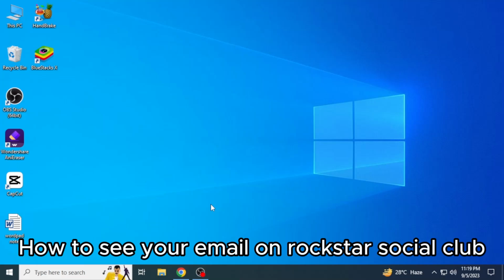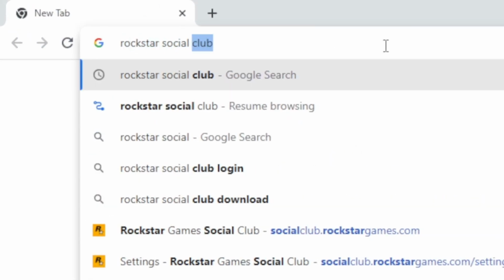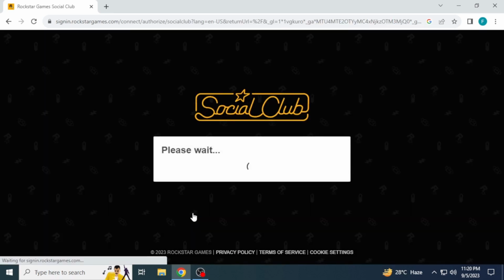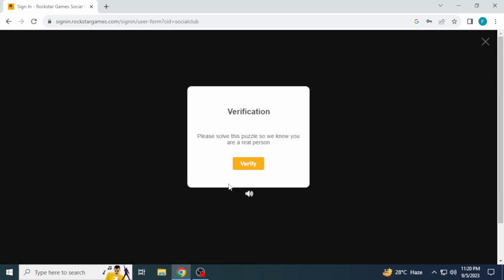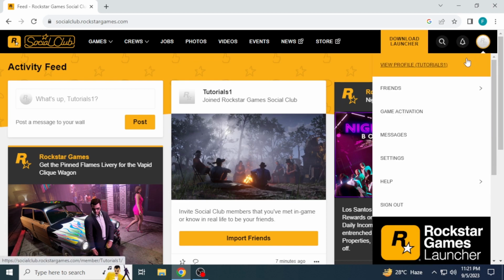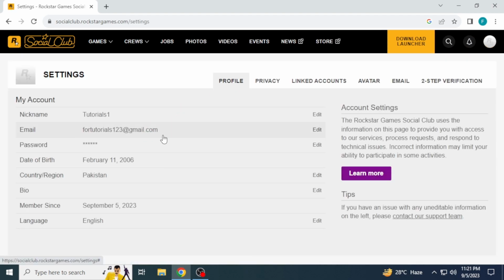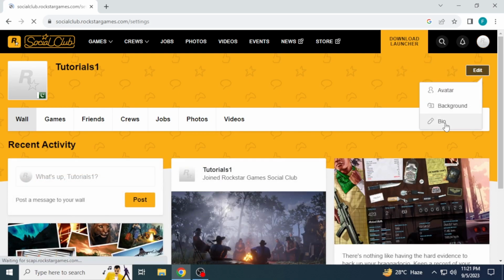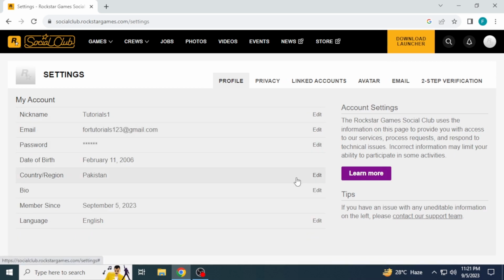SEE YOUR EMAIL ON ROCKSTAR SOCIAL CLUB 2025! (FULL GUIDE)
Welcome to our tutorial on "How to See Your Email on Rockstar Social Club!" 📧 If you've been wondering how to access your messages and notifications on this gaming platform, you're in the right place. In this step-by-step guide, we'll show you exactly how to find and manage your emails on Rockstar Social Club. Watch this video to unlock the full potential of your Rockstar Social Club account!

0:00 INTRO
0:04 TUTORIAL